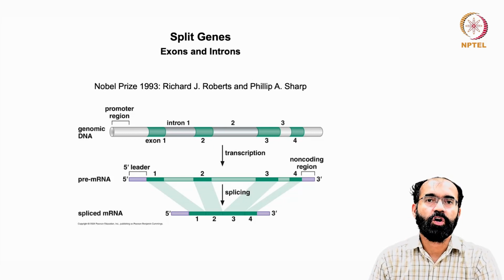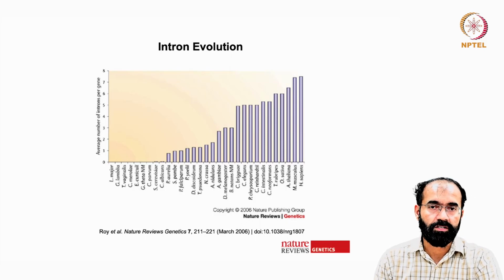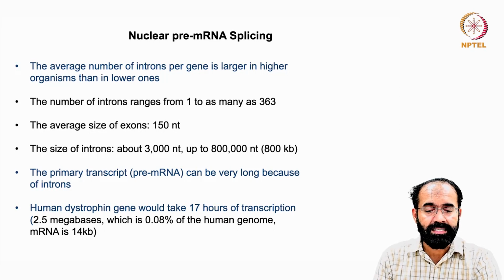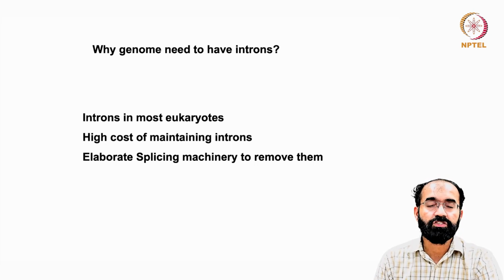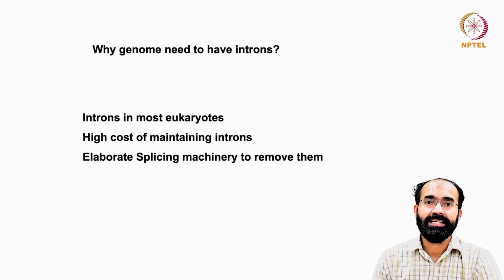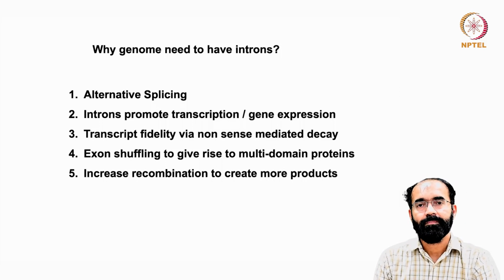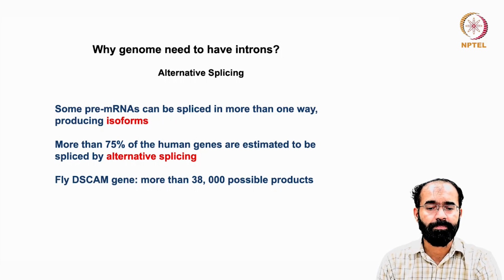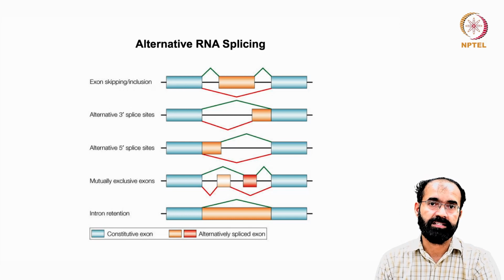RNA Splicing, Export and Stability: Relevance of Introns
The need for introns in the genome. Differential speed of nucleic acid polymerization. Gene isoforms